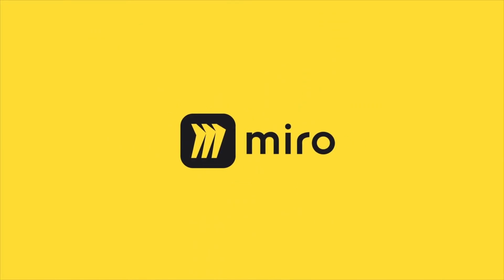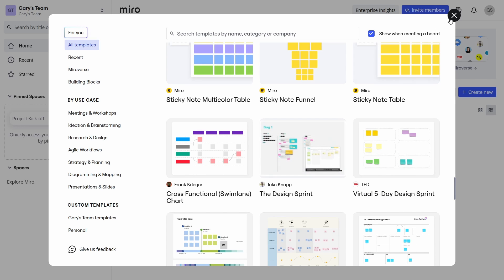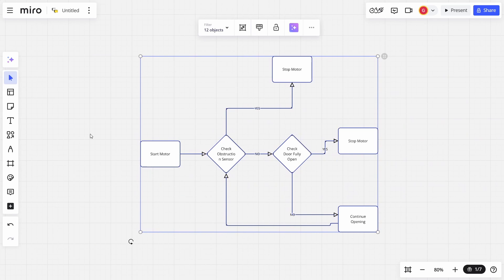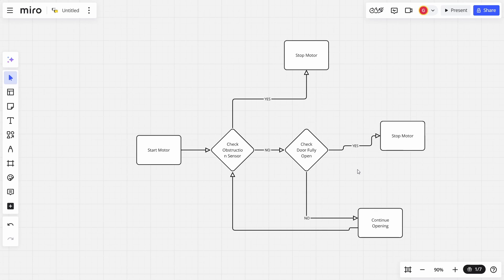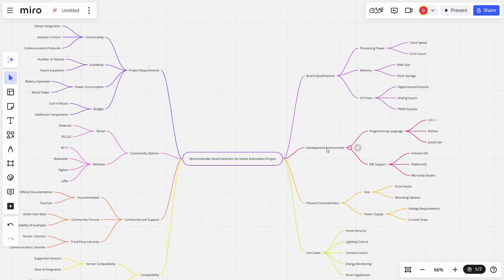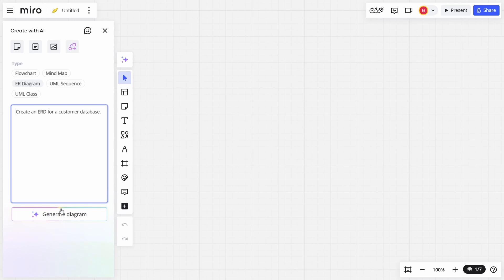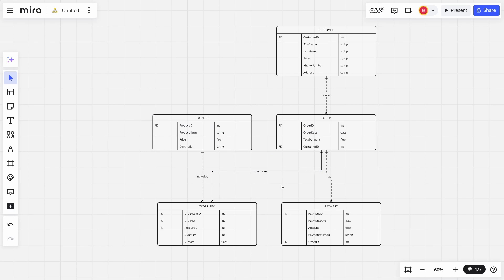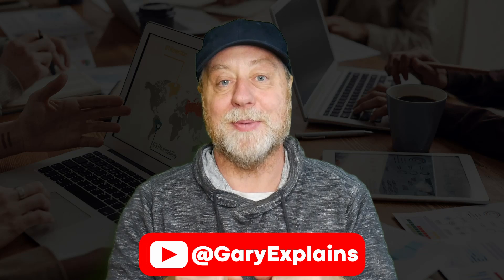How AI Simplifies and Boosts Your Tech Project’s Design and Structure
Discover how AI can simplify and enhance the design and structure of your tech projects! In this video, I dive into the innovative ways AI tools can help with diagramming, flowcharts, mind mapping, and collaborative design. Whether you're creating an entity-relationship diagram, brainstorming with a mind map, or using tools like Miro for seamless collaboration, AI has a solution to make your workflow smoother and more efficient.

Join me for a step-by-step Miro AI tutorial, and see how AI-powered collaboration software can revolutionize how tech teams work together. Perfect for anyone looking for practical AI project ideas and tools to boost their team's productivity.

👀 Watch now to see AI in action and take your tech projects to the next level!

00:00 Intro
01:51 Miro
02:41 Creating a flowchart with AI
05:13 Mind map with AI
07:01 AI created ERD for a customer database
09:03 Outro